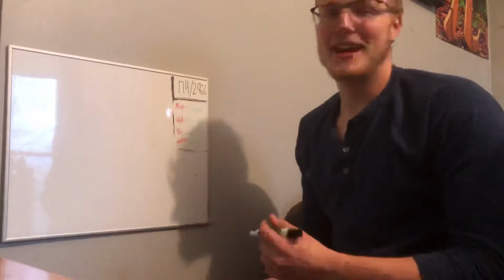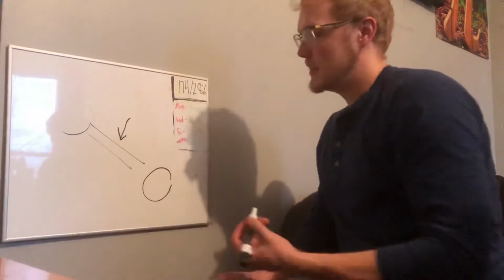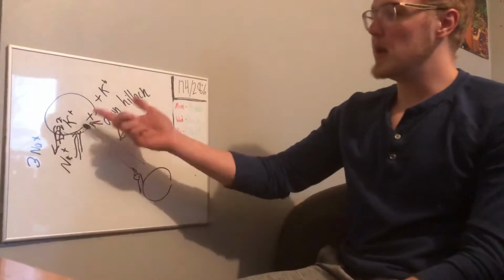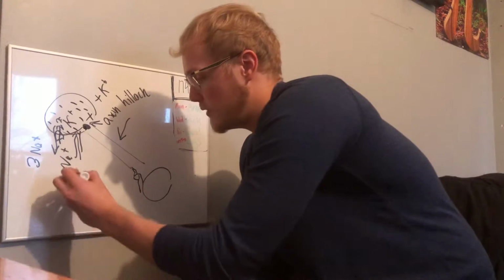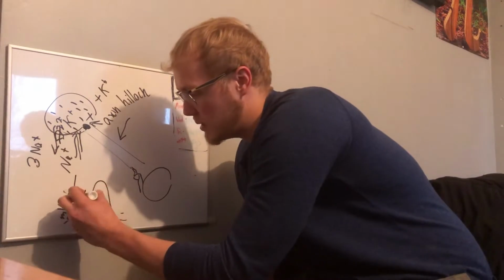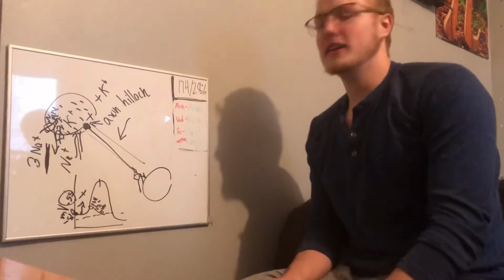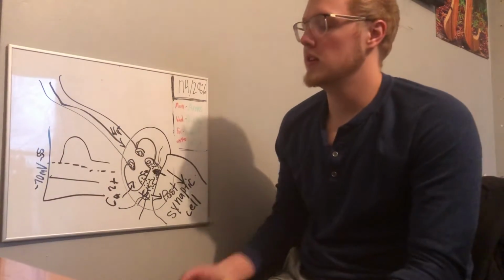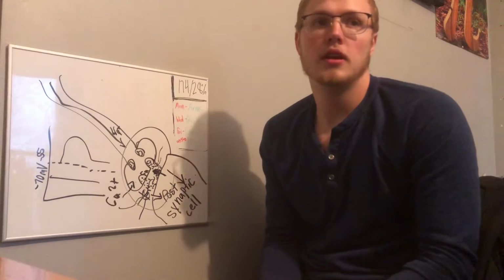Let's learn about Action Potential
A public lecture on brain science by next forecoming nuerosurgeon prodigy Grant G. "The Legend" Johnson recored on Sunday evening